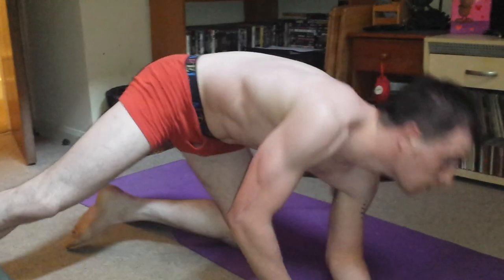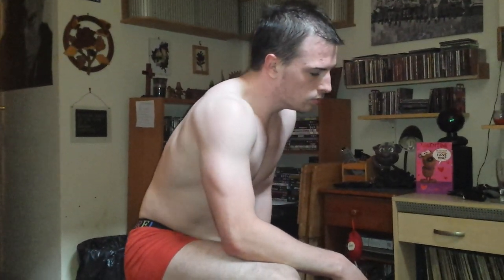Tommy doing an abs workout